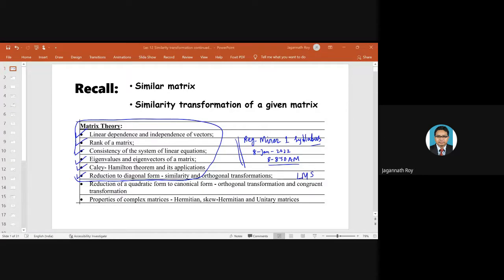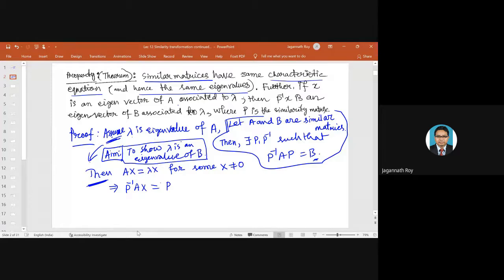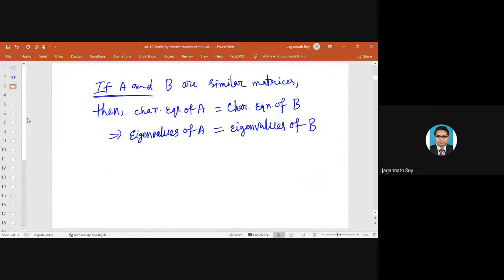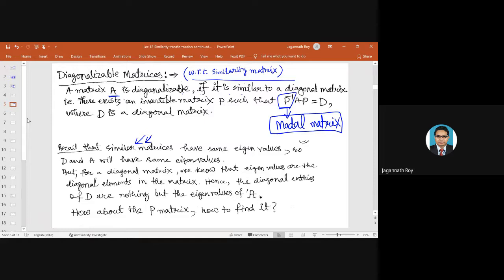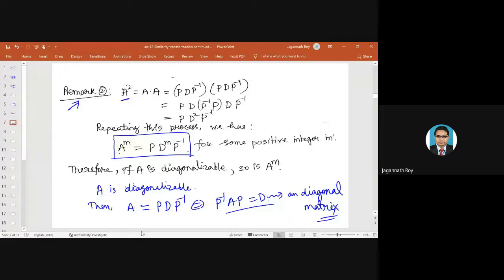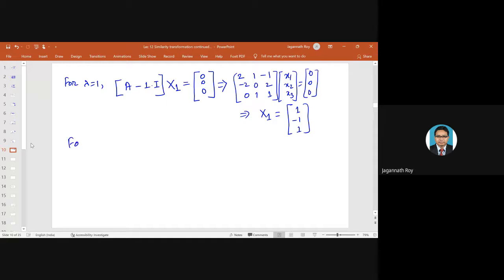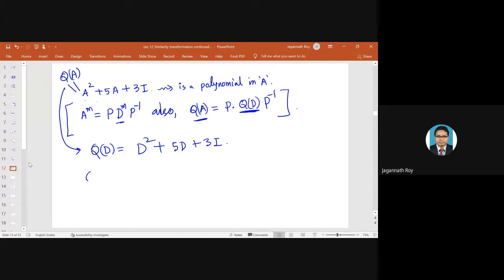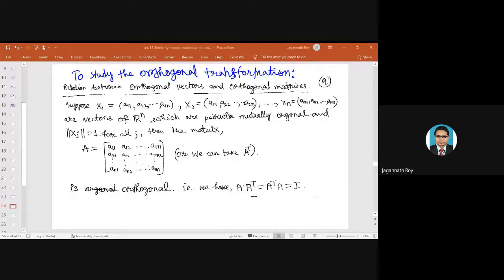Lec 12: Similarity transformation continued...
In this lecture, we continue the discussion of Similarity transformation for diagonalization of a given matrix.